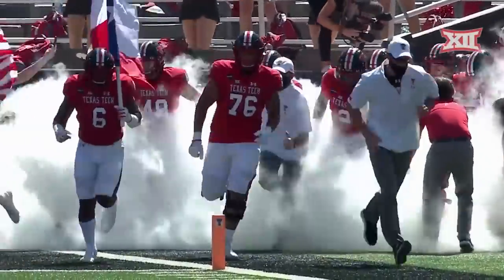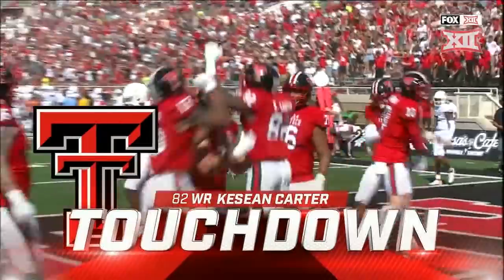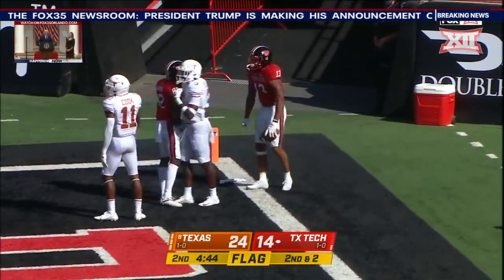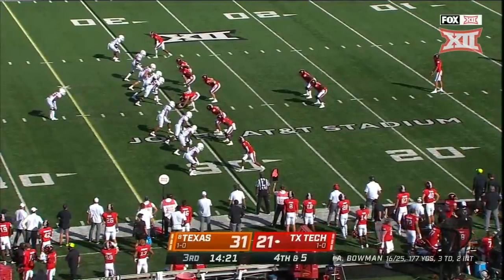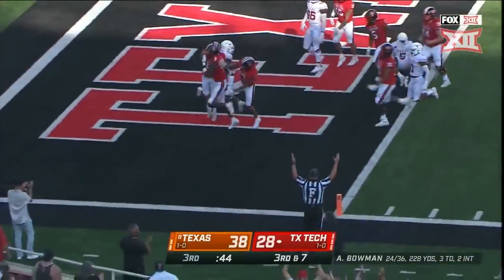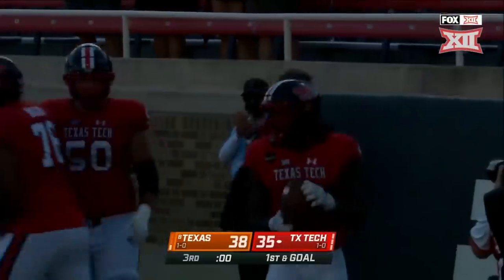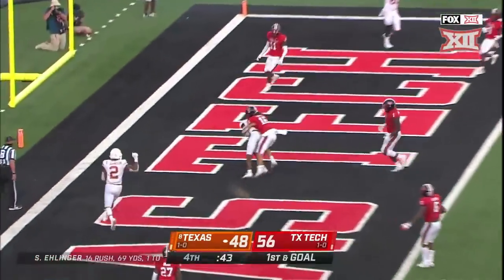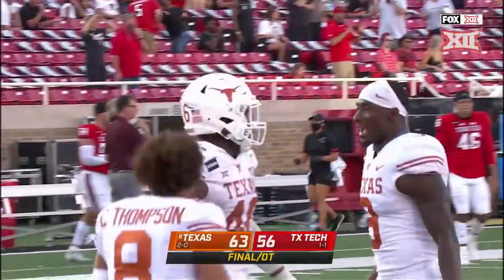Texas vs Texas Tech Football Highlights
No. 8 Texas rallied from a 15-point deficit with just over three minutes remaining in the fourth quarter to knock off Texas Tech, 63-56, in overtime.